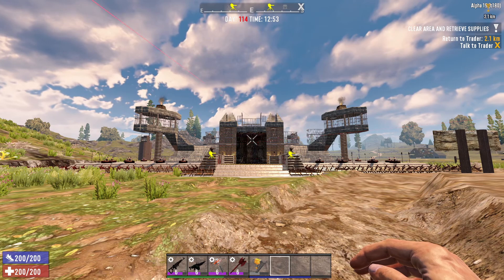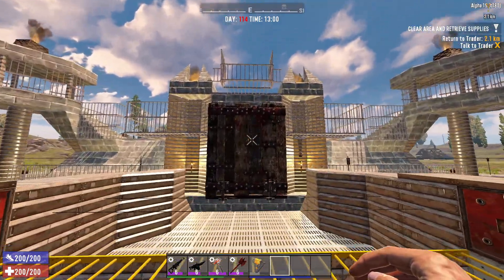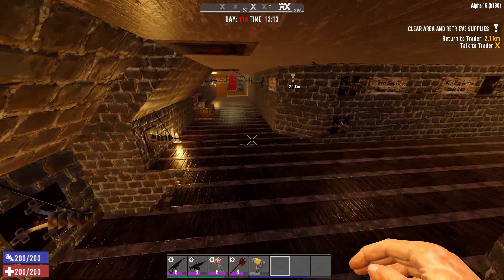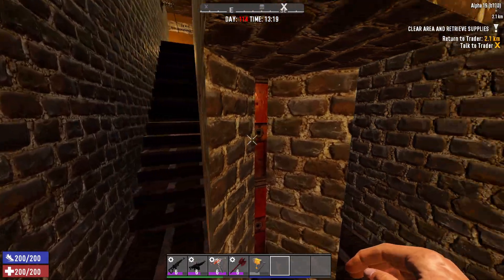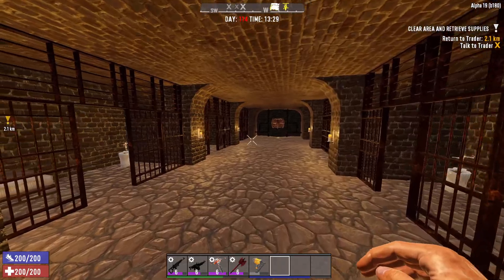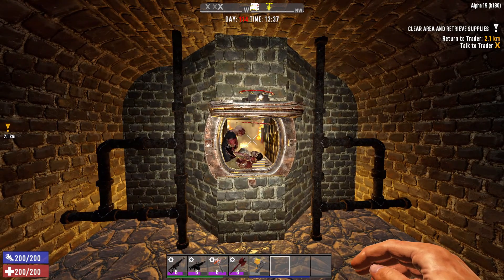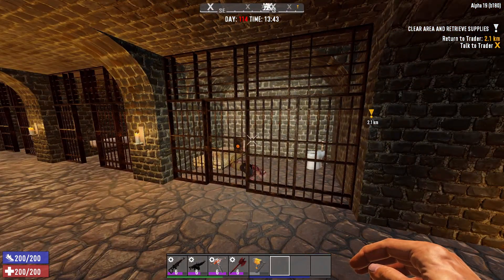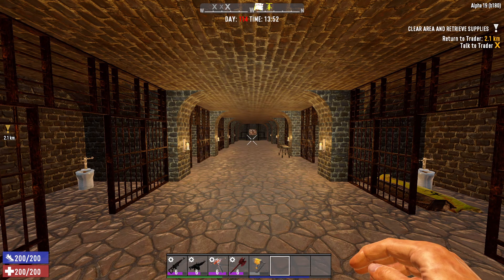7 Days to Die Base Dungeon | Quick Tour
UPDATE: It's done! I've finally built my dream horde base!

Shout out to Quill Gaming for the furnace\incinerator design!

Thank you all for the suggestion! This has been a worthy addition to our Fort!
More is to come!

Twitch.tv/EightBitVic